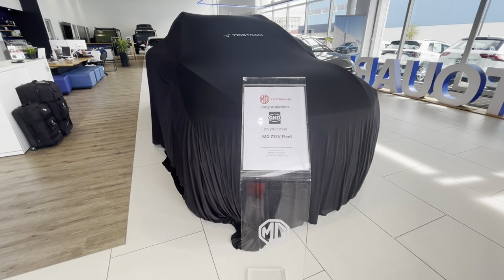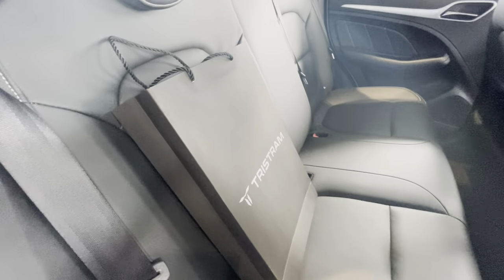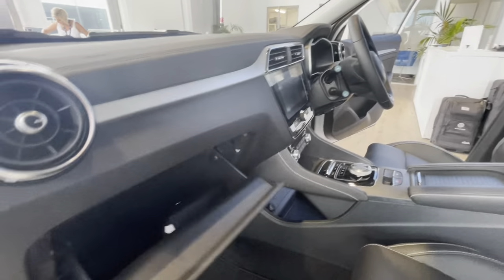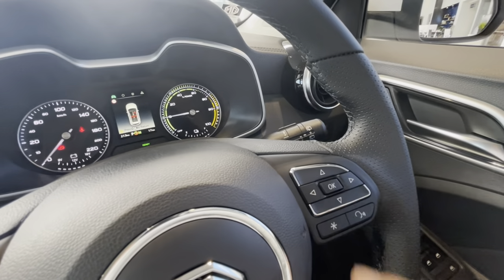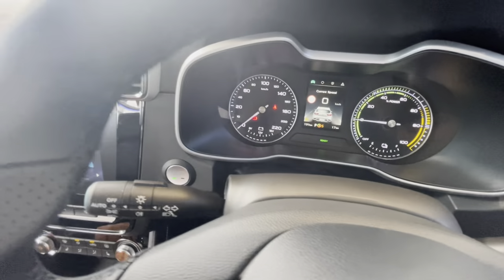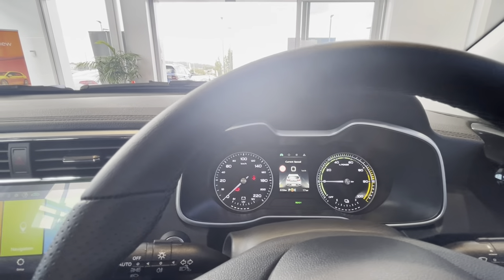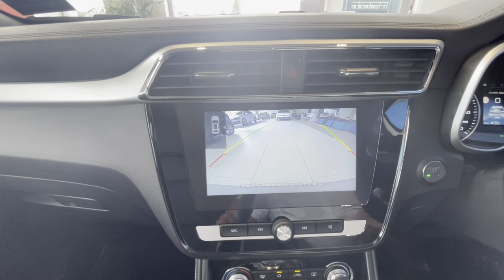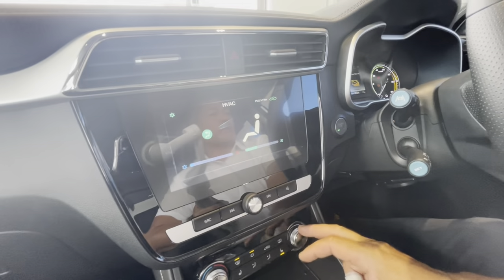Congratulations GHD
MG ZSEV